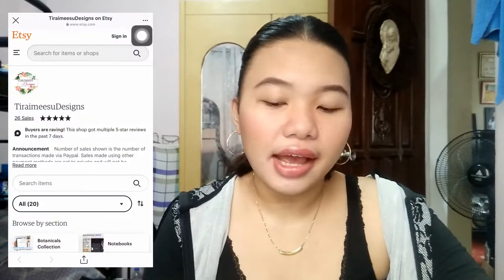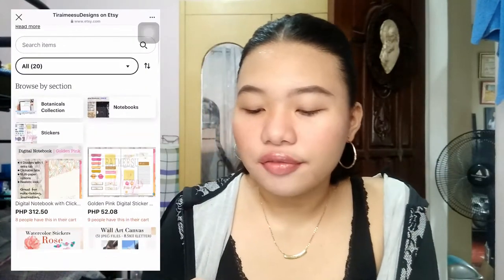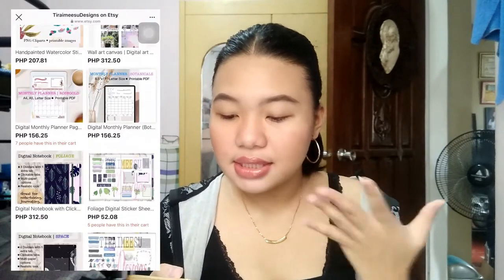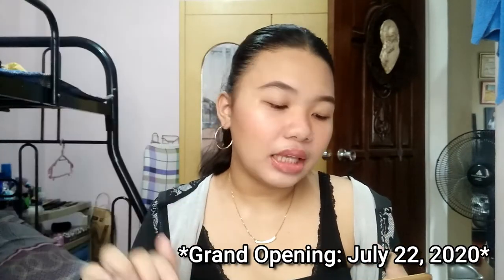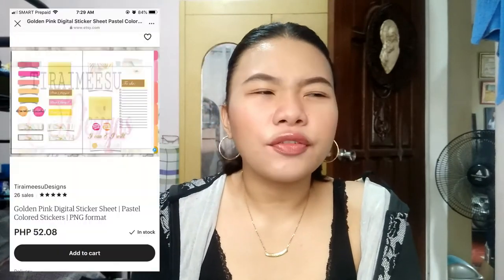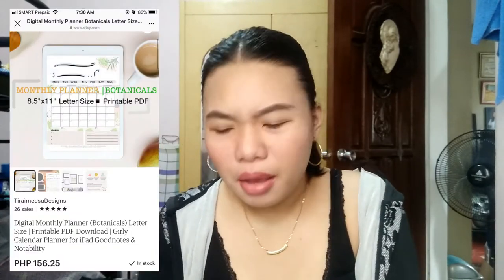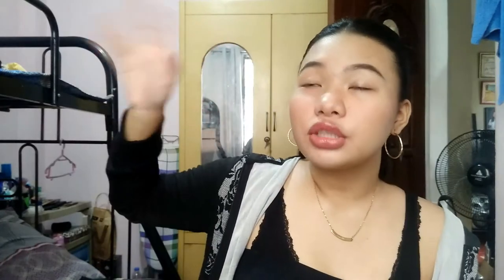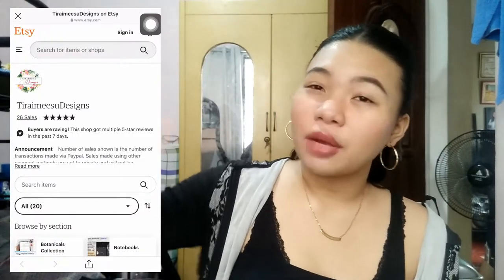What's on my Phone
What's on my Phone. Enjoy watching it while knowing what is inside my phone!

Details:
What I bought:
- Foliage Digital Sticker Sheet
- Golden Pink Digital Sticker Sheet
- Digital Monthly Planner (Botanicals) Letter Size

Love lots to everyone.